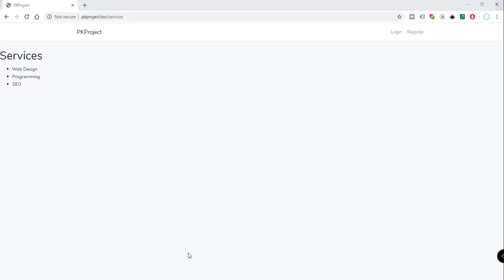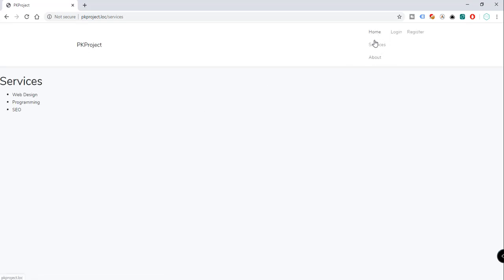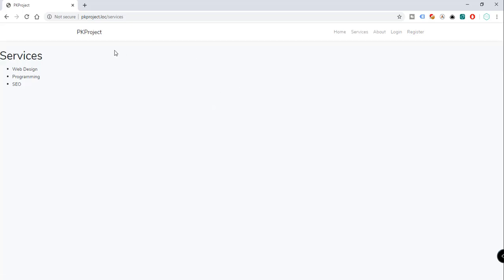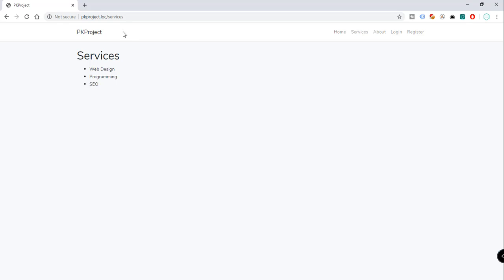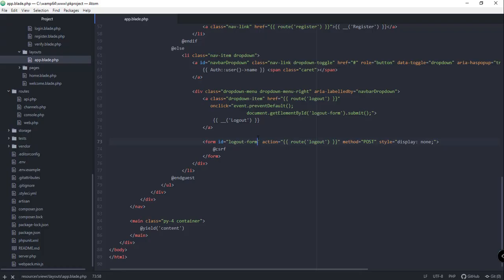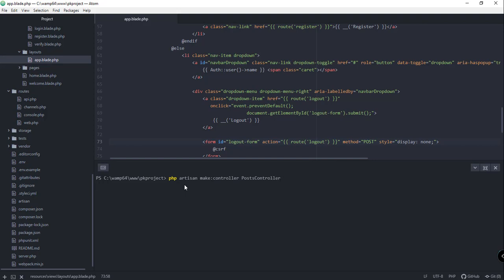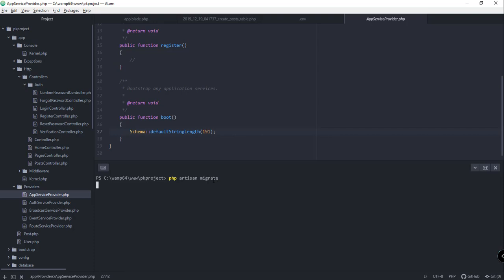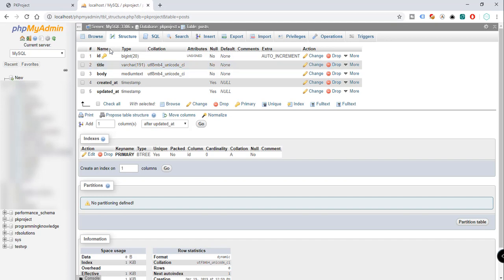PHP Laravel Tutorial for Beginners 7 - Models and Migrations (Models & Database Migrations)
Welcome to this course on PHP Laravel Tutorial for Beginners. This video provides demo on How to use Models and Migrations in Laravel . Laravel is one of the the most popular option among PHP developers these days. In this course you will  Learn the basic concepts,  functions that you will need to build fully functional programs with the popular framework, Laravel. Laravel is a Full stack framework.